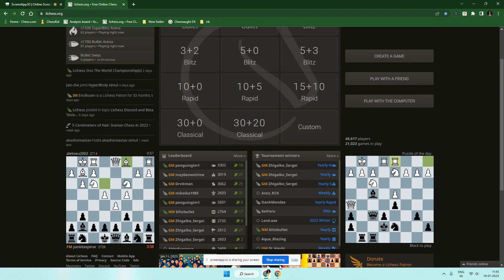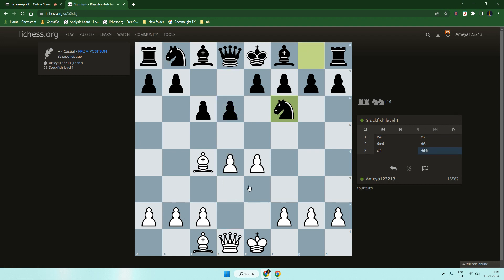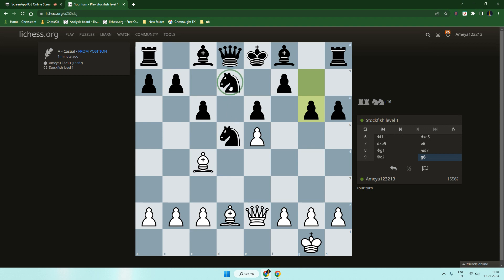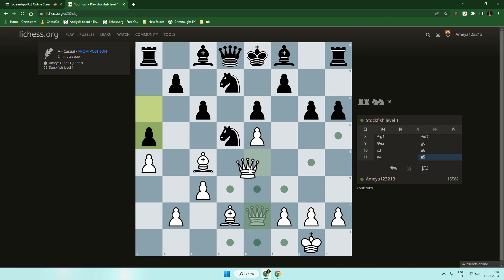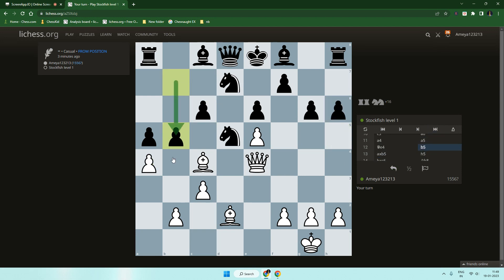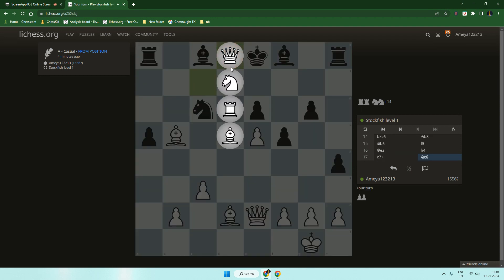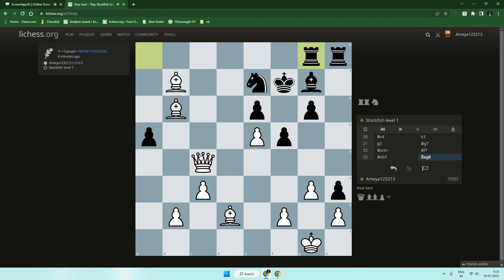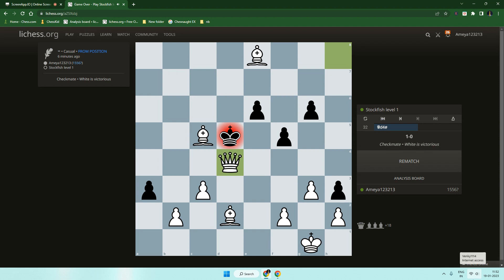Playing with stockfish level 1 but down 2 rooks and 2 knights!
Hi everyone today I played against Stockfish level 1 but down 2 rooks and 2 knights! And also in a few days I will upload a very very special video!!